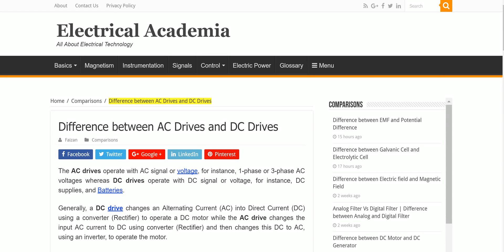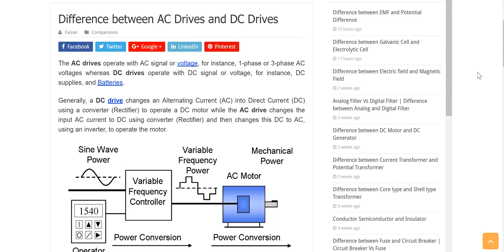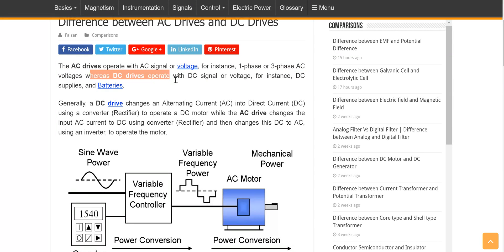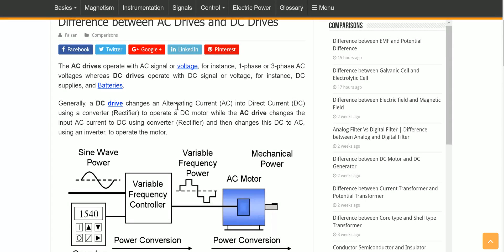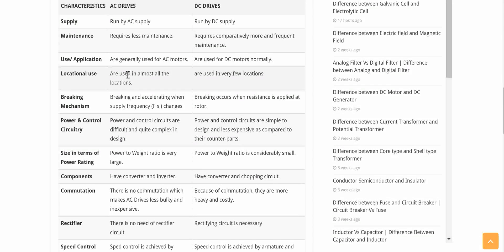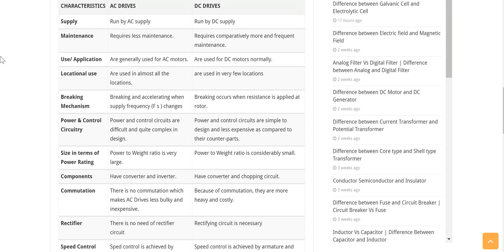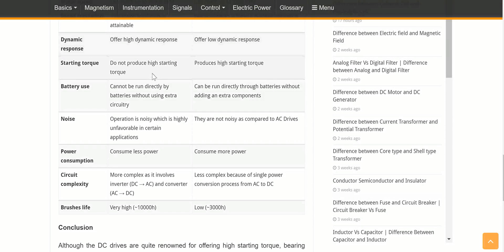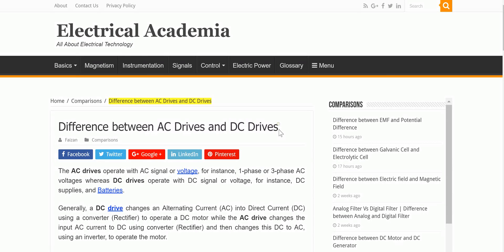Basic comparison of AC and DC Drives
This is just a basic comparison of AC and DC drives from Electrical Academia. I would be explaining more in the future videos.